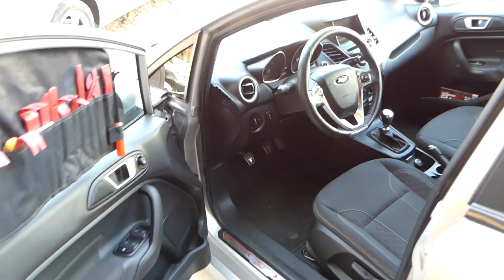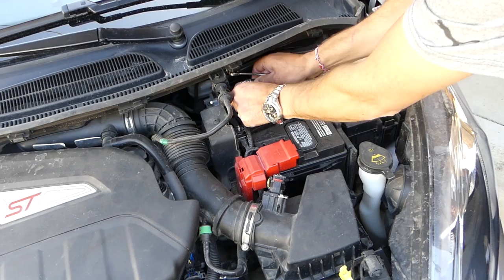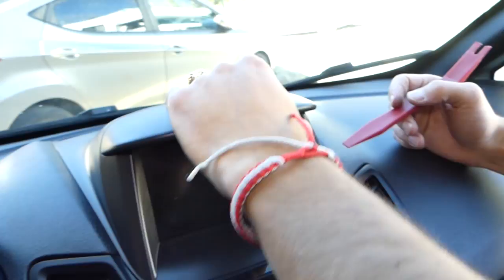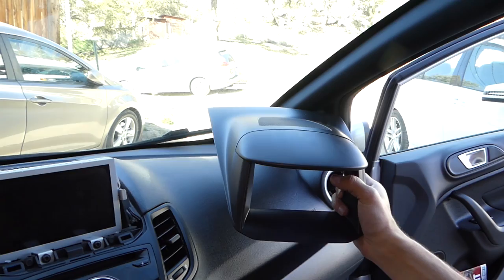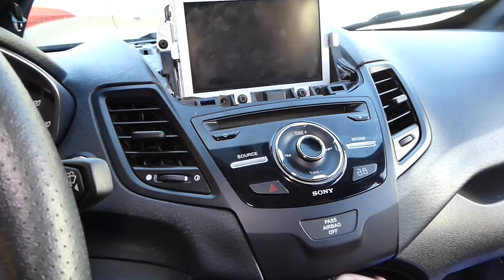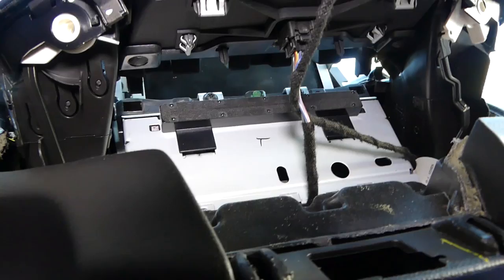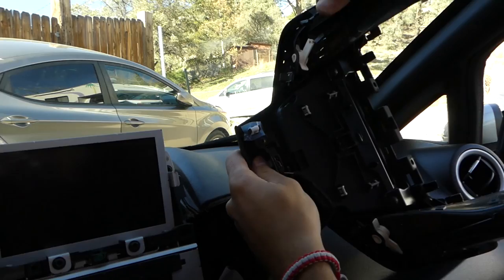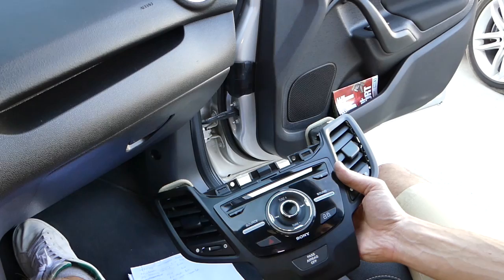FORD FIESTA CENTER DASH VENT REPLACEMENT REMOVAL ST MK7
FORD FIESTA CENTER DASH VENT REPLACEMENT REMOVAL ST MK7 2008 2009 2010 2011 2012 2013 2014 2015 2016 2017
Hey guys, in this video we will demonstrate how to remove or replace dash vent on Ford Fiesta MK7. We demonstrated on one of the center dash vents The video was made on a 2015 Ford Fiesta ST right center dash vent removal. Fiesta Repair Videos Playlist ( we will have almost 200 Fiesta Videos)
This video might be helpful on the following models:
2008 Ford Fiesta Center Dash Vent Removal Replacement ST
2009 Ford Fiesta Center Dash Vent Removal Replacement ST
2010 Ford Fiesta Center Dash Vent Removal Replacement ST
2011 Ford Fiesta Center Dash Vent Removal Replacement ST
2012 Ford Fiesta Center Dash Vent Removal Replacement ST
2013 Ford Fiesta Center Dash Vent Removal Replacement ST
2014 Ford Fiesta Center Dash Vent Removal Replacement ST
2015 Ford Fiesta Center Dash Vent Removal Replacement ST
2016 Ford Fiesta Center Dash Vent Removal Replacement ST
2017 Ford Fiesta Center Dash Vent Removal Replacement ST

Products used in the video:
► Panel Removal Tools
► Screwdriver Set
► Power Screwdriver

•Cameras
Panasonic Lumix FZ300

•Tripod
Polaroid 72-inch

•Microphone
Polaroid Pro Video Condenser

•Light
NEEWER 160 LED CN-160 Dimmable

•Camera
Sony HD Video Recording HDRCX405